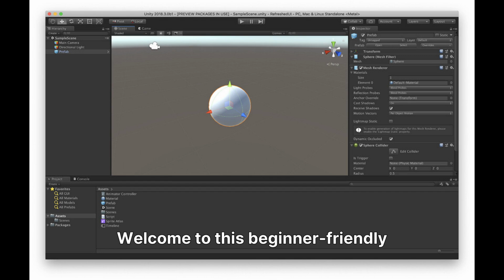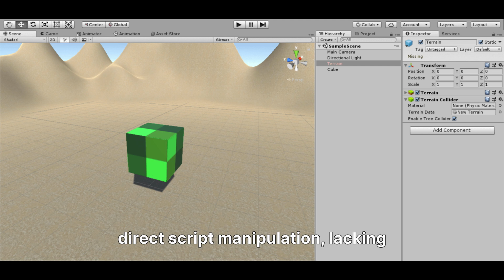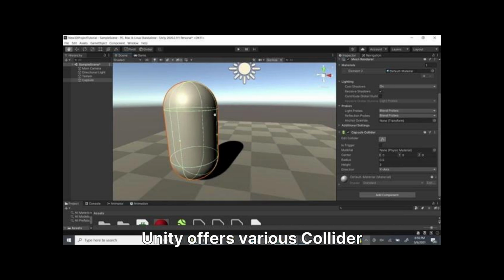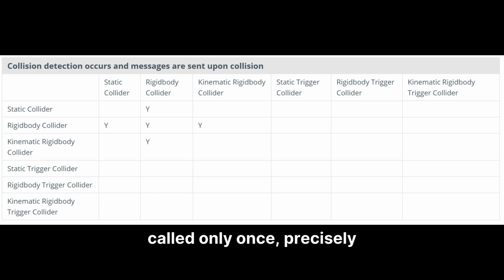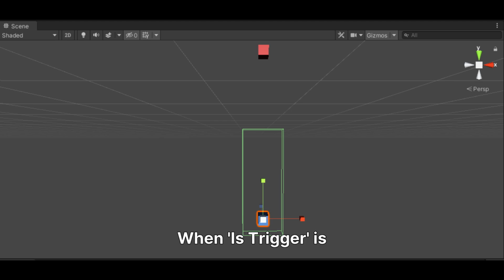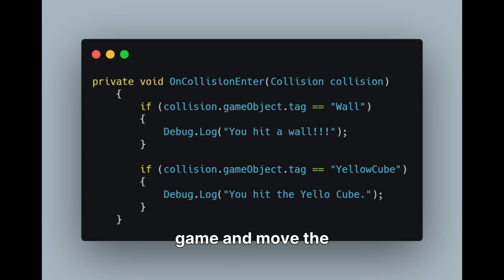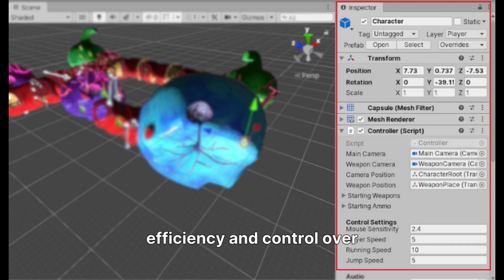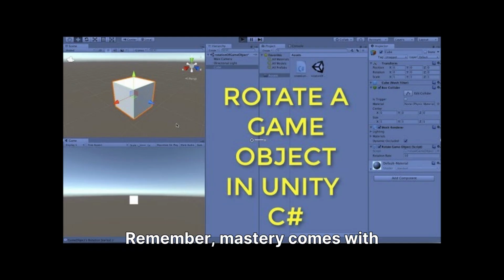Master PHYSICS COLLISIONS in Unity with These 5 Simple Tricks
Unity Physics Collisions
Ready to master physics collisions in Unity? In this video, we'll show you 5 simple tricks to help you improve your Unity game development skills, perfect for beginners!